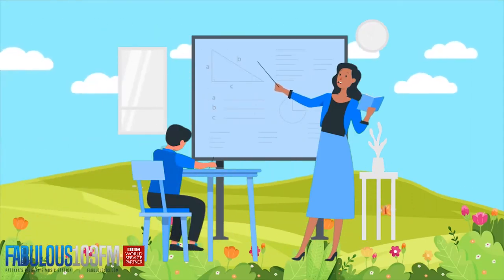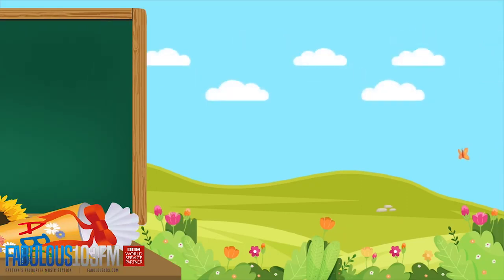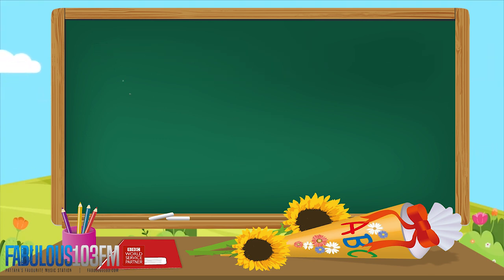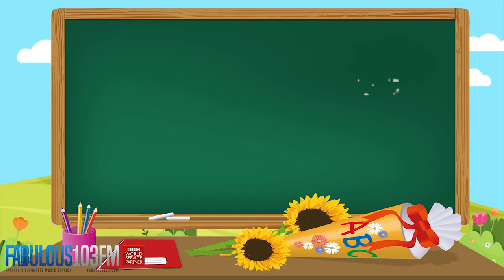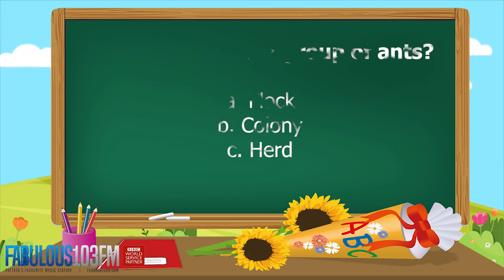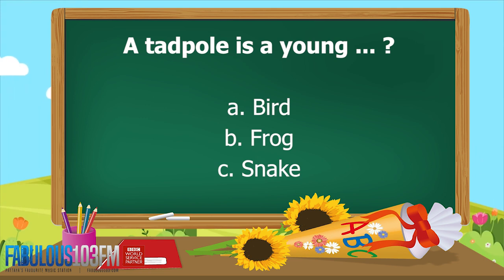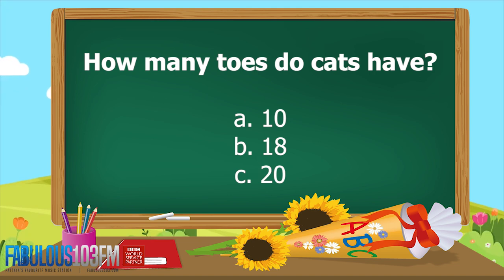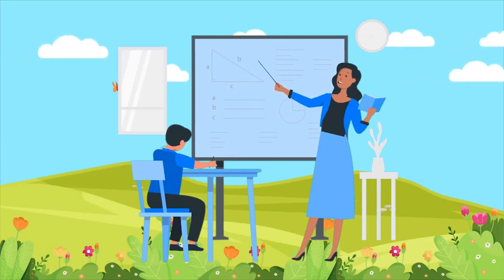KIDS QUIZ Fun daily quiz for children (16 September 2022) Fabulous 103 Pattaya Ep.365